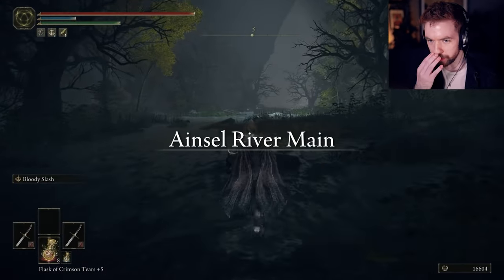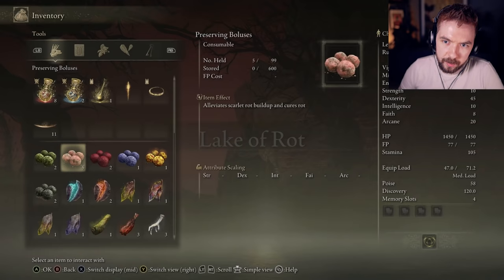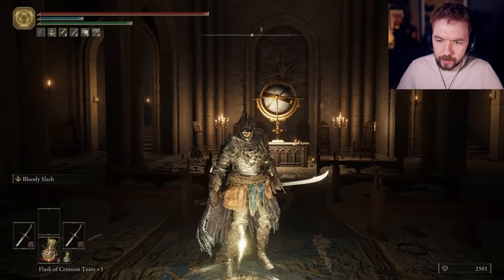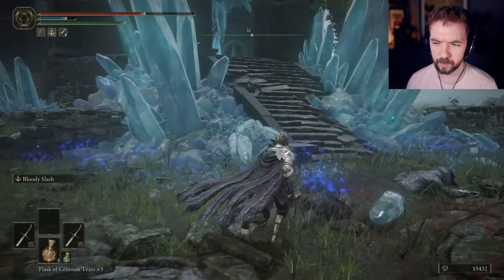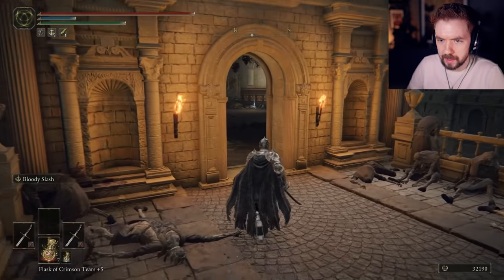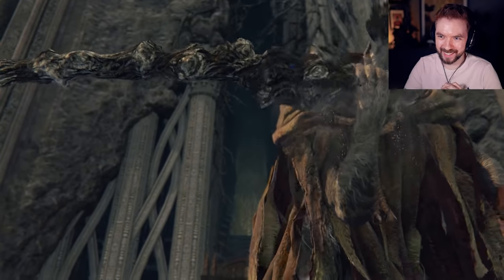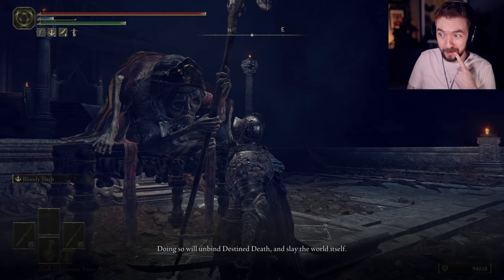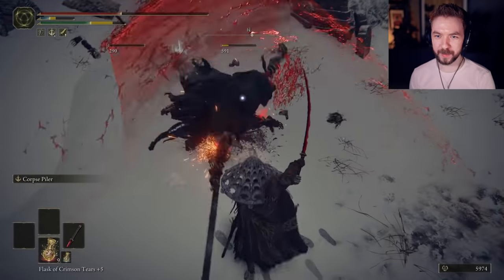This is the biggest twist | Elden Ring - Part 5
Fighting the very stars themselves in Elden Ring along with some wild twists